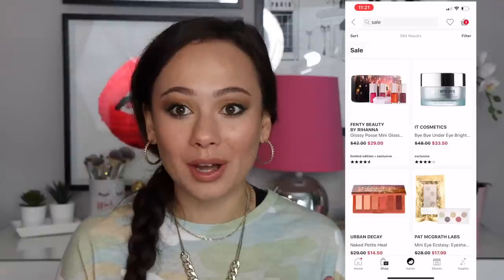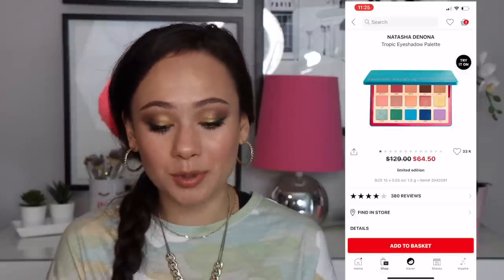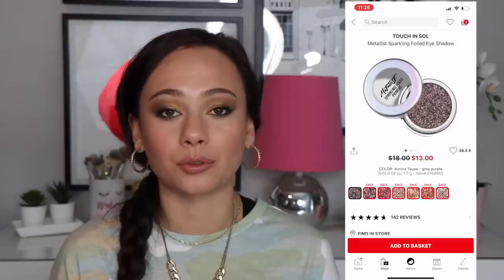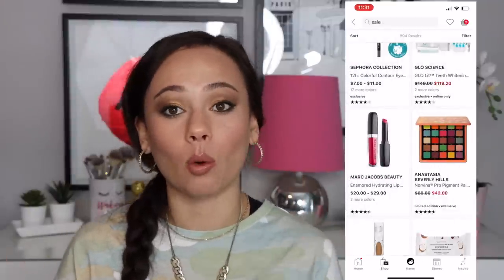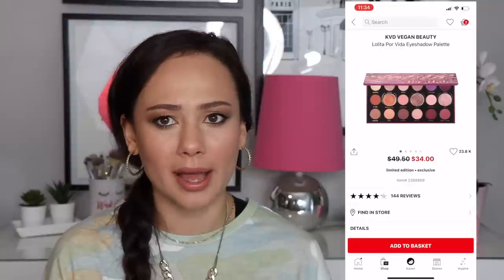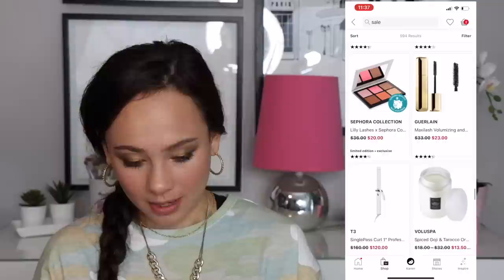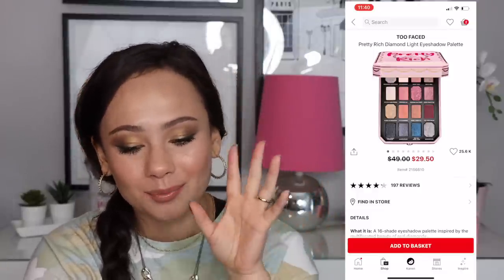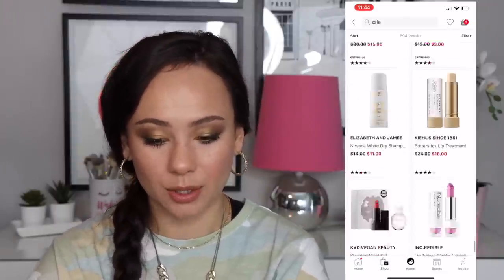50% OFF AT SEPHORA // BARGAIN OR BUST?!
Hi guys!! I've been waiting for Sephora to add new items so I could do this video again, it's one of my favorites to film! Are you picking up anything from the sale?

What Im Wearing:
YSL Touche Eclat Blur Primer
Charlotte Tilbury Colour Corrector (Fair)
Armani Luminous Concealer (4.5)
Milk Makeup Sunshine Skin Tint (Sand)
Sigma Medium Brow Powder Duo
Hourglass Veil Translucent Setting powder
Nudestix Bondi Bae
Nudestix In The Nude
Milk Makeup Highlighter (Lit)
Charlotte Tilbury Green Lights Quad
Charlotte Tilbury Green Lights Dual Pencil
Benefit Bad Gal Mascara (ON SALE RN)
KKW Nude 1 Lip Liner
Persona Honey Gloss